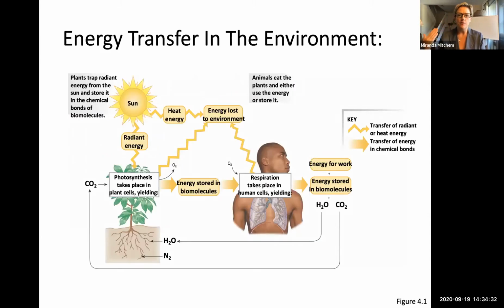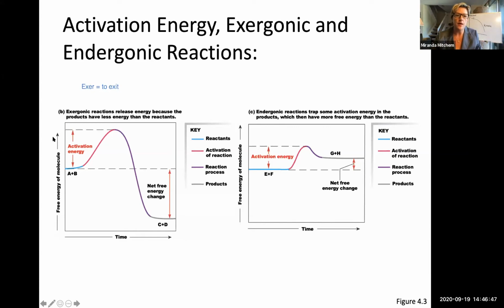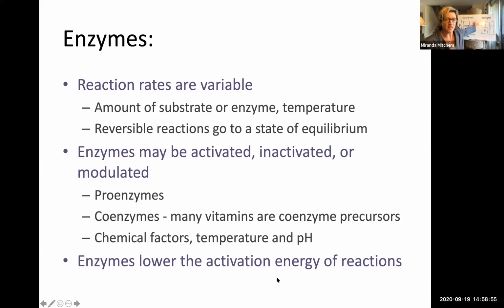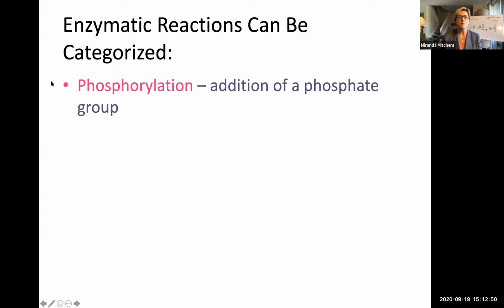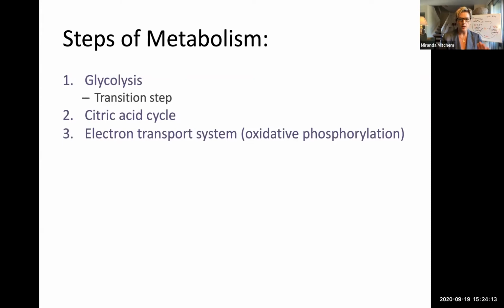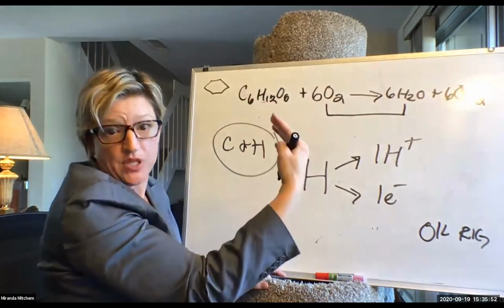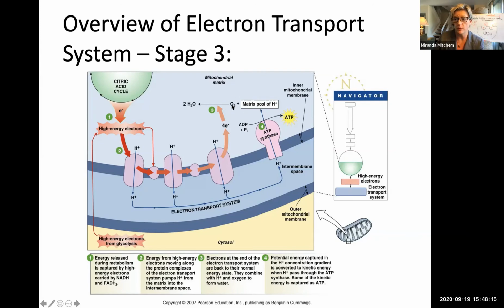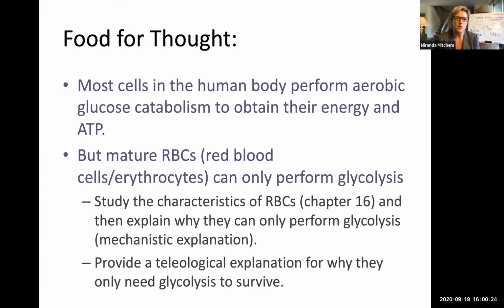Physiology - Chapter 4 Lecture